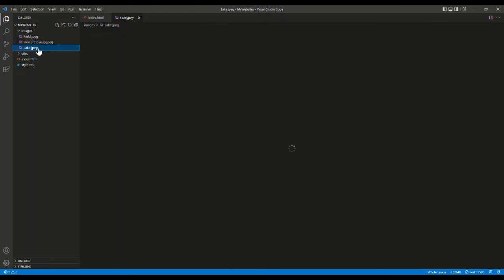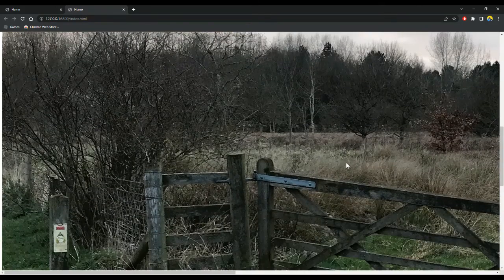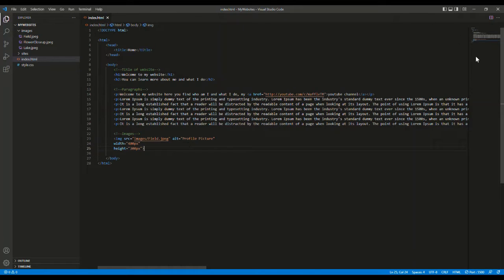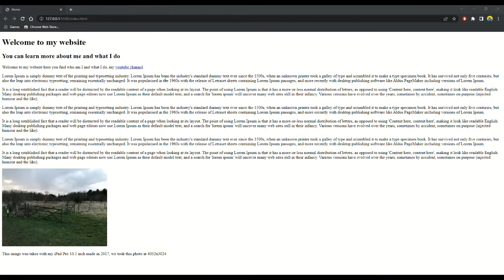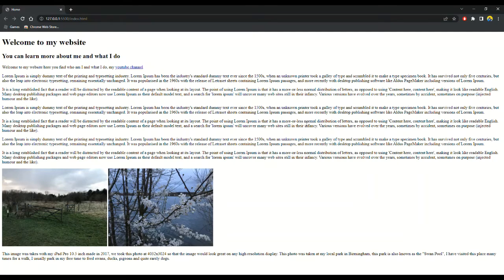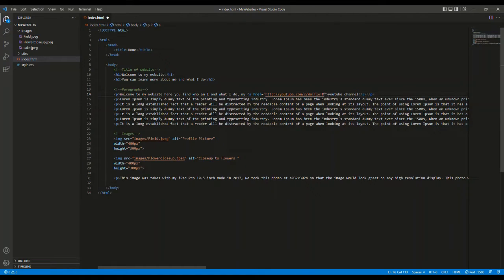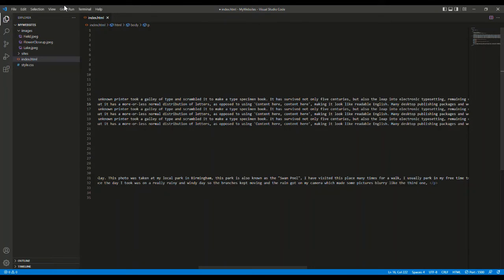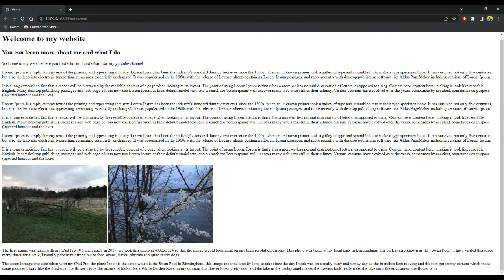How to make a website in HTML: Ep3 - Adding images and more paragraphs